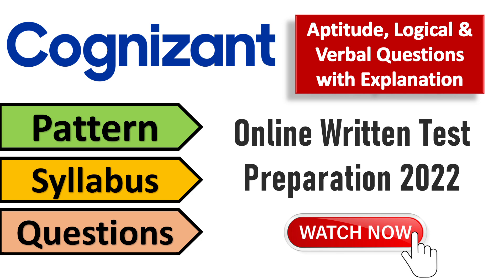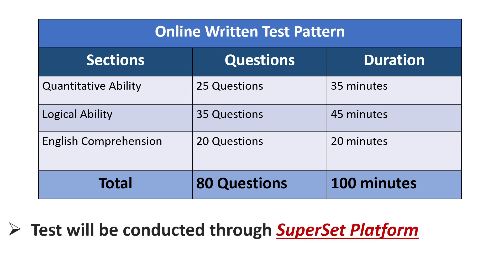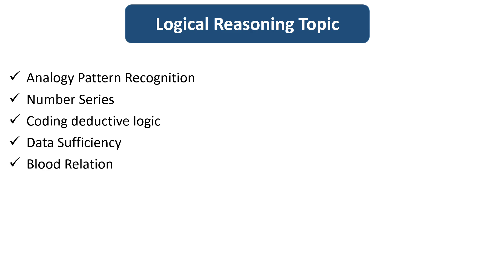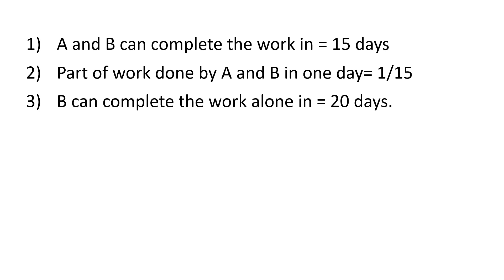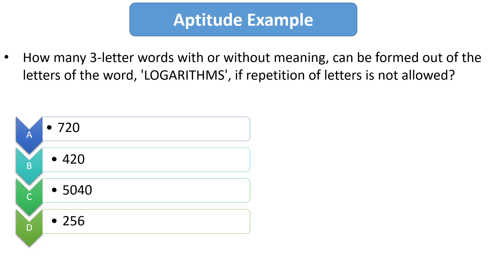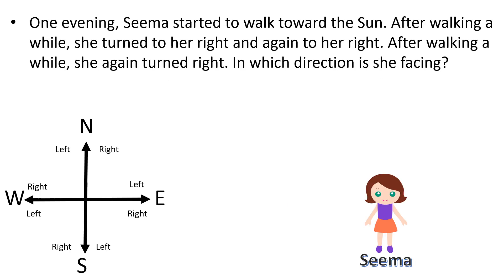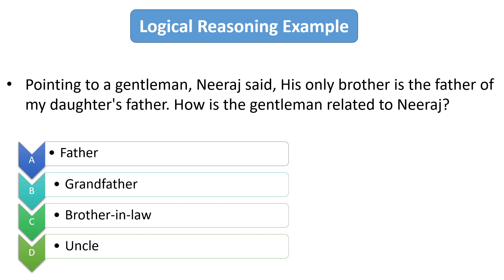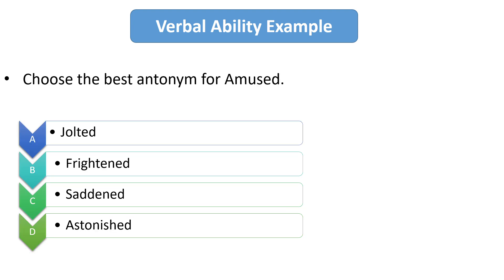Cognizant Latest Exam Pattern 2022 |Aptitude, Logical & Verbal Ability Questions with Solution|Topic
In this video you will get to know what is the online written test pattern and we will see what are the important topics you should cover for test preparation.
We will also solve some aptitude, logical reasoning and verbal questions in this video.

Aptitude Question - 02:13
Logical Reasoning Question - 04:00
Verbal Question - 05:48